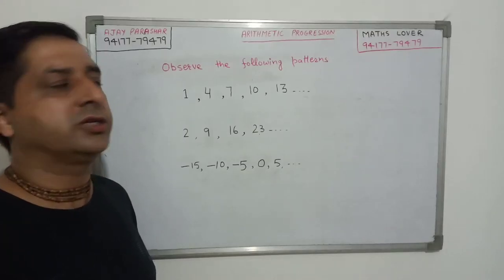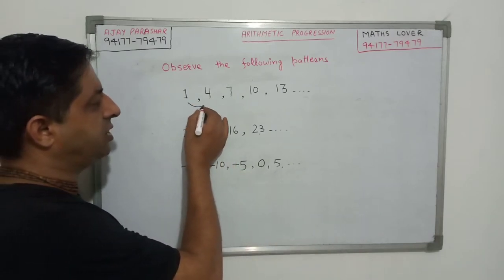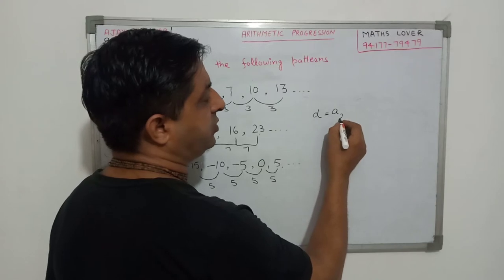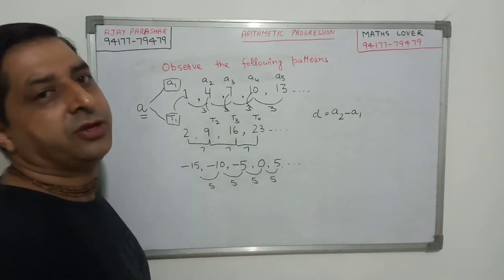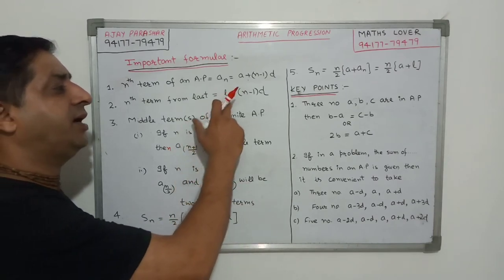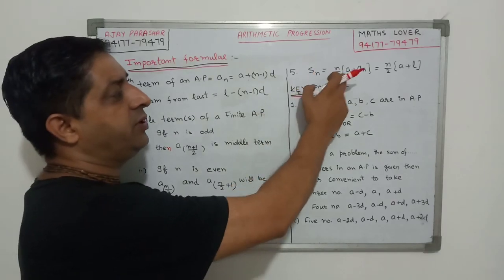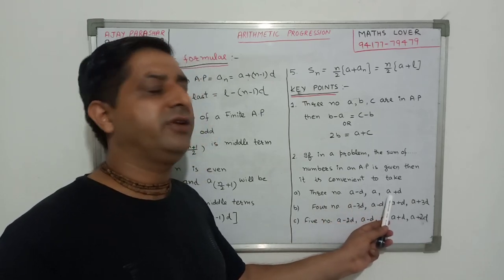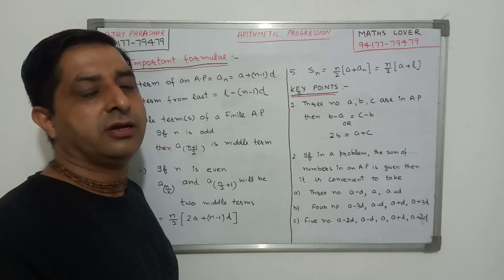Formulae and Key Points of Arithmetic Progression// CLASS 10//CLASS 11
Formulae and Keypoints of Arithmatic Progression
Introduction of A.P.
Formulae for finding - common difference, nth term ,last term, middle term(s),sum of n terms of an arithmetic progression(A.P.) or arithmatic sequence.
Students of  school board can make note of these formulae.
FOR NEW SHORTCUT,TRICKS,TIPS AND ALL MY RESOURCES-